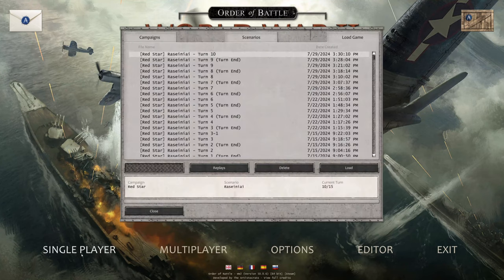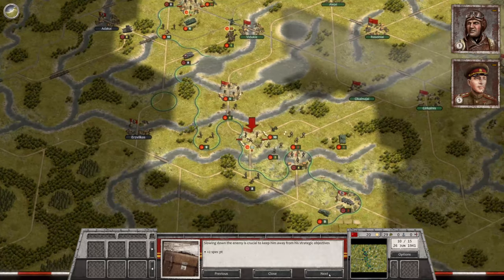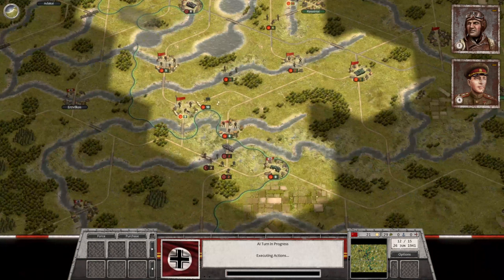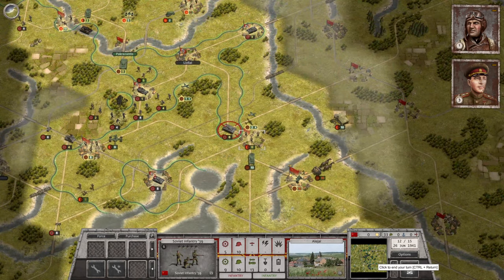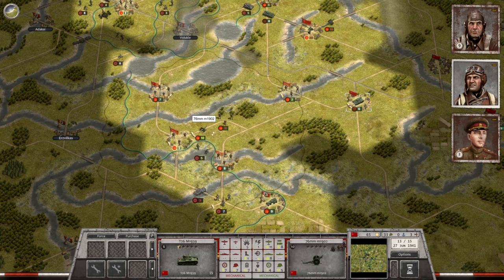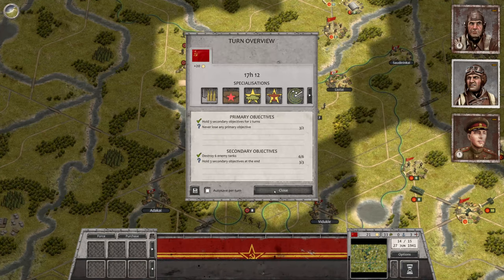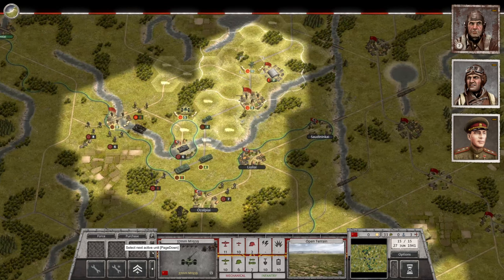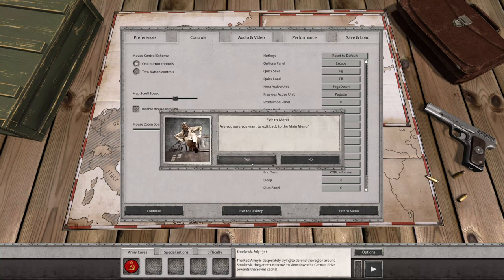EPISODE 228 - Order of Battle WW2 - Red Star - Raseiniai - Part 4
00:00 Intro
02:39 Allied Turn 10
11:04 Axis Turn 11
13:03 Allied Turn 11
19:12 Axis Turn 12
20:33 Allied Turn 12
25:02 Axis Turn 13
26:29 Allied Turn 13
30:28 Axis Turn 14
32:21 Allied Turn 14
37:11 Axis Turn 15
39:12 Allied Turn 15
42:43 Review and Next Time

Order of Battle: U.S. Marines - Defeat
Order of Battle: U.S. Pacific
Order of Battle: Winter War - Win
Order of Battle: Allies Defiant
Order of Battle: Allies Resurgent

Order of Battle: Kriegsmarine
DEVELOPER:The Artistocrats
PUBLISHER: Slitherine Ltd.